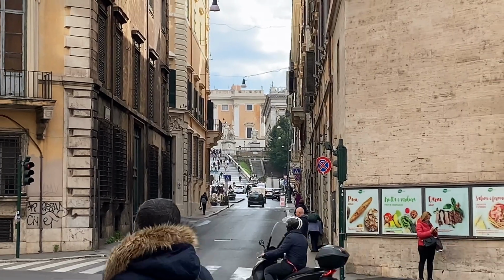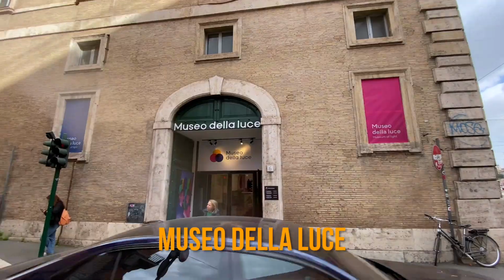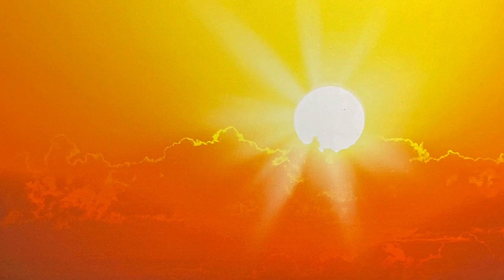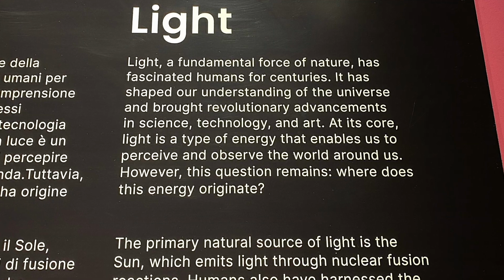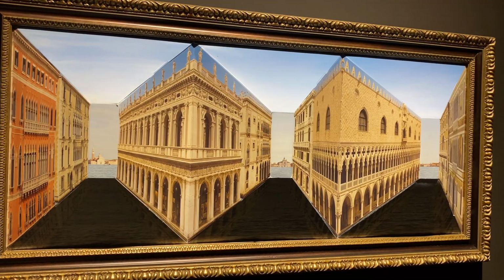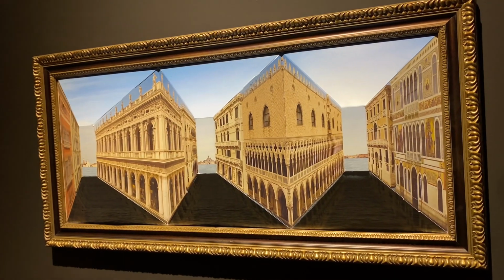Different Rome: Museo della Luce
This video is about my visit to the Museum of Light (Museo della Luce), just a stone's throw from the Campidoglio and Piazza Venezia.